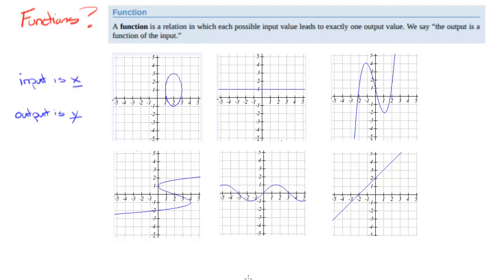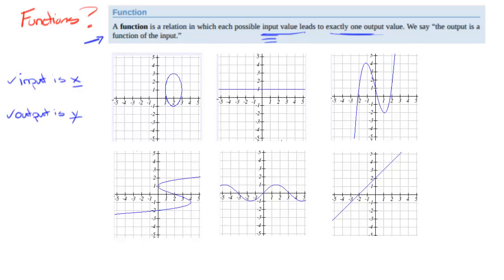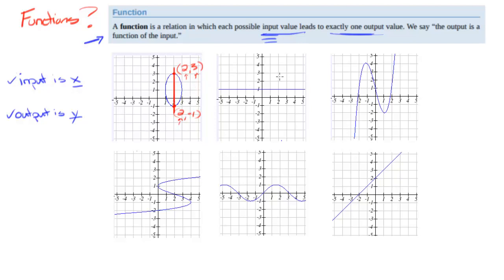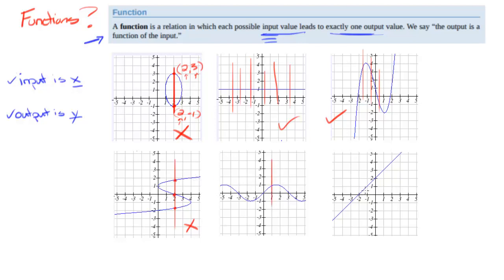Function Graph Test